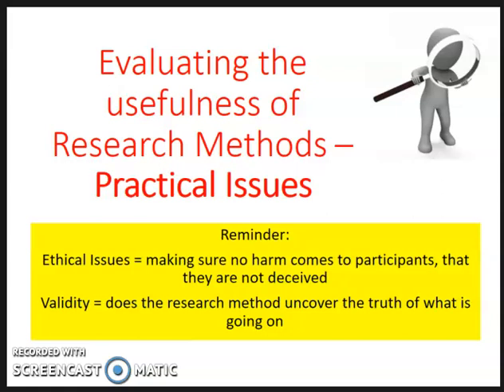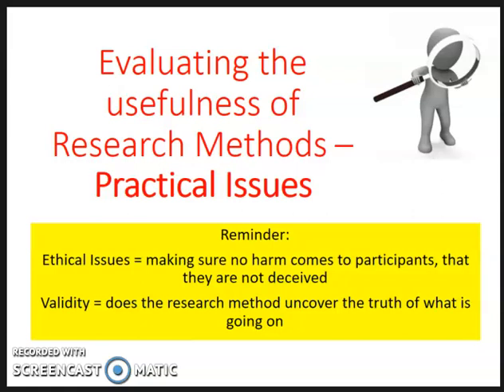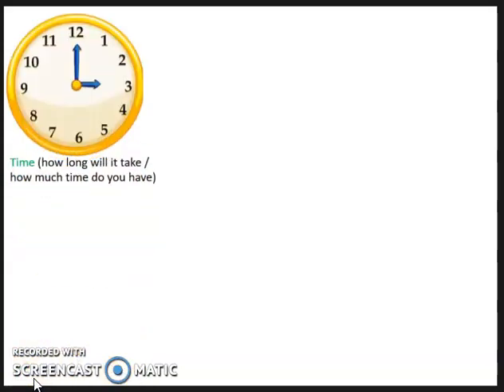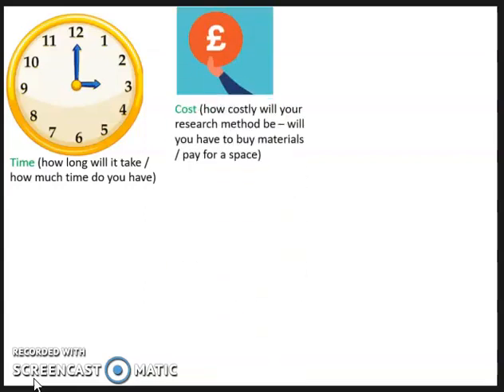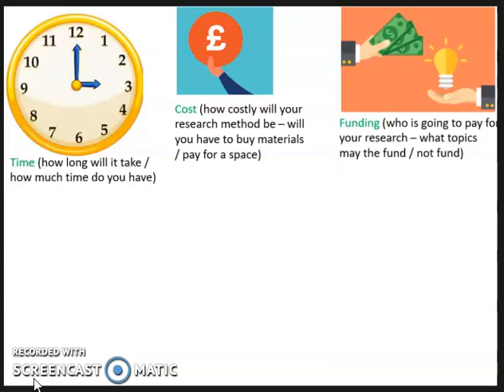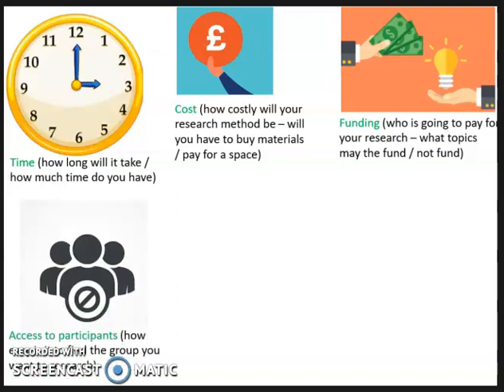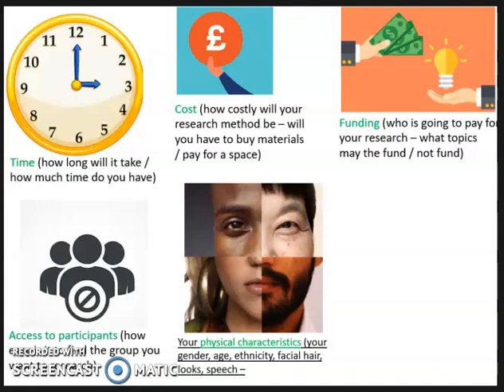3. Research Methods: Practical Issues in sociological research methods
GCSE sociology research methods
sociological research methods
evaluating usefulness